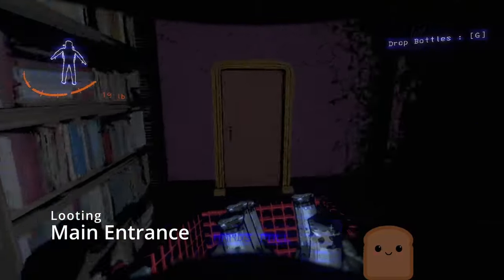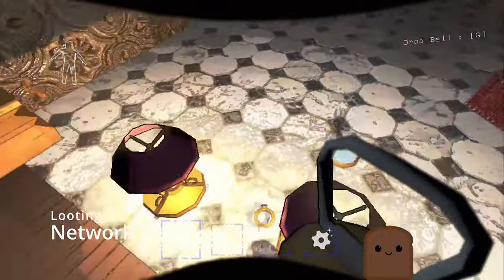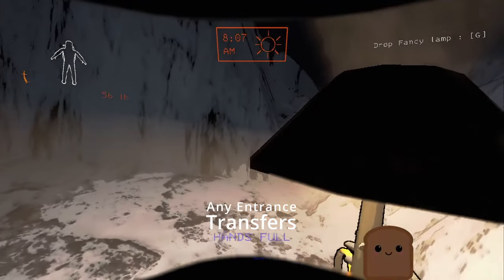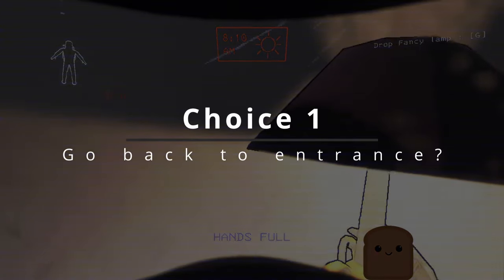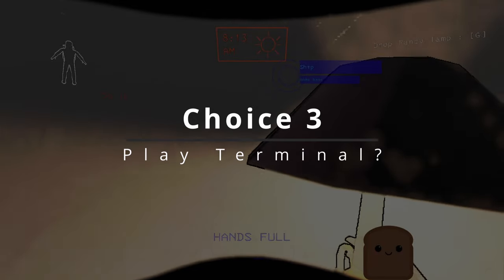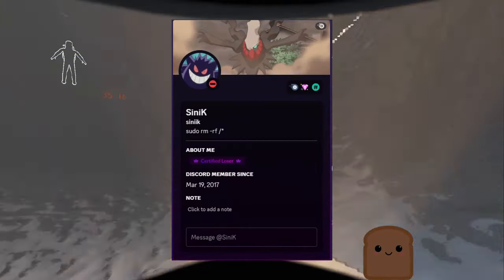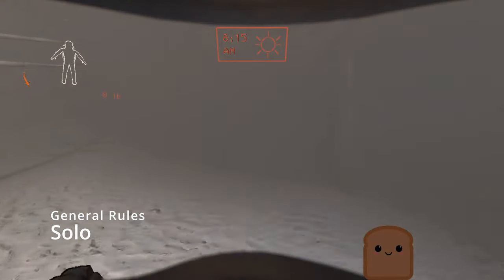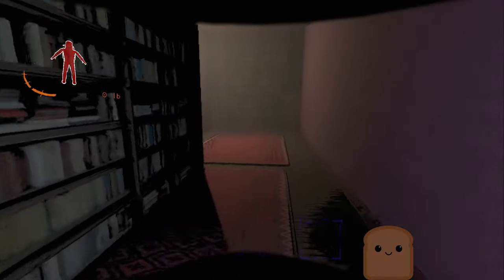How to Efficiently Loot in Lethal Company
Here are tips to help loot quickly in Lethal Company.